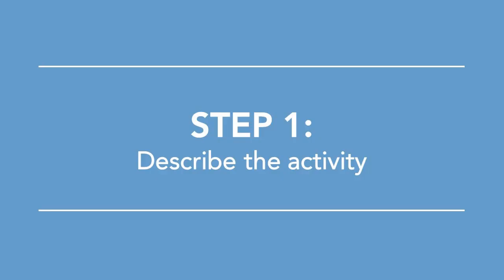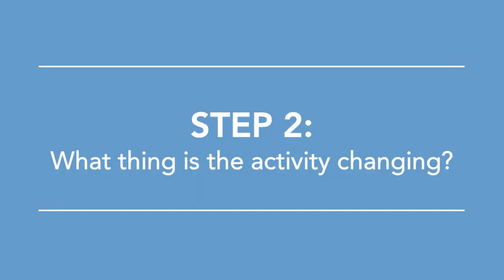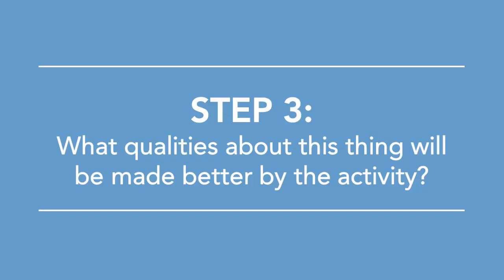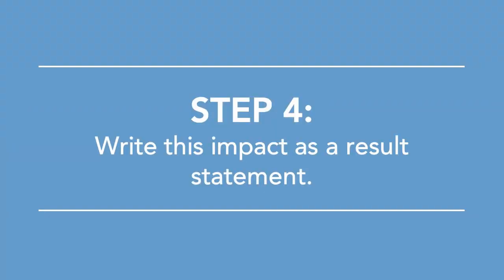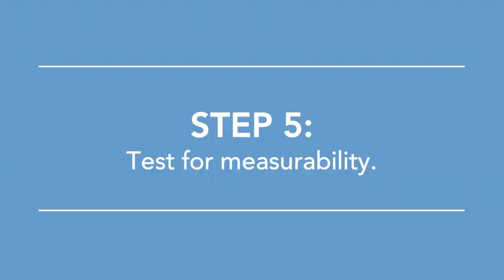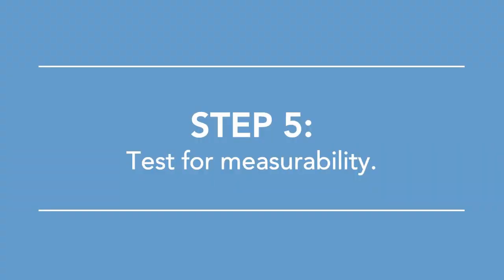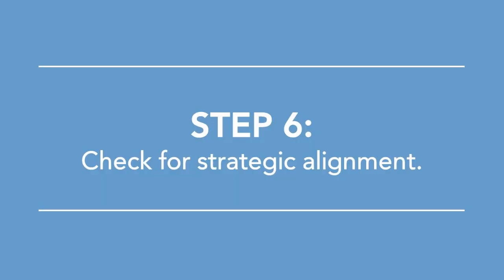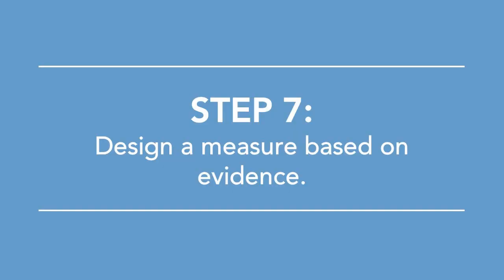How to Move From Activity Measures to Outcome Measures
Activity measures, or KPIs that monitor activity, are easier to identify and implement, but they aren’t good proxies for outcome measures. Follow these 7 logical steps, and you can move away from your trivial activity measures and toward more meaningful outcome measures.